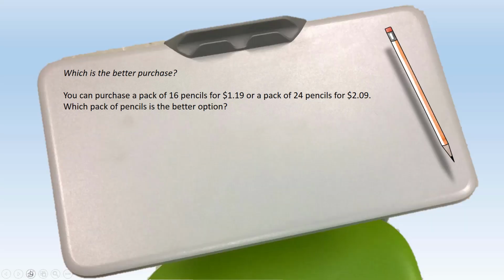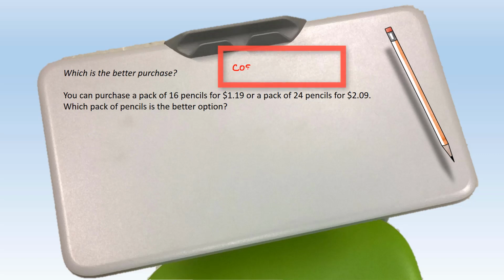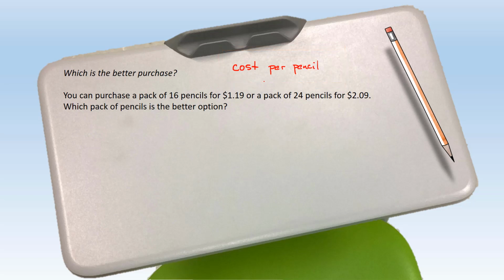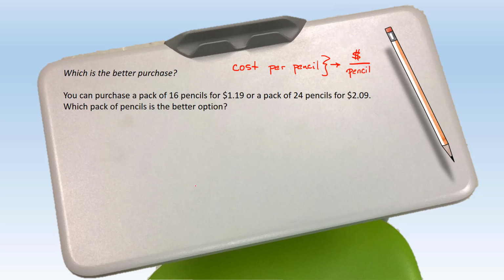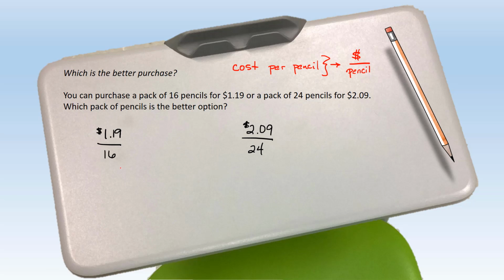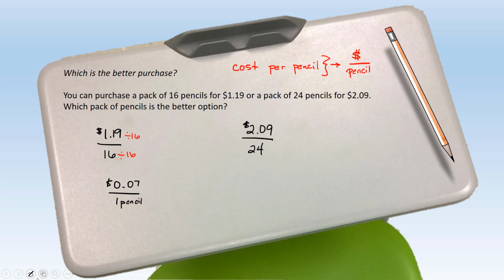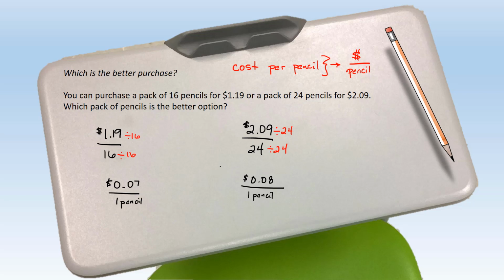Unit rate part 3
This video lesson will help you better understand how to solve problems involving unit rate. This is part 3 of a 3 part series on unit rate.